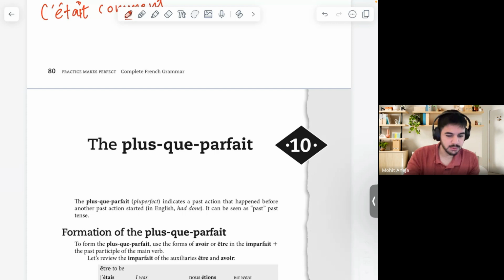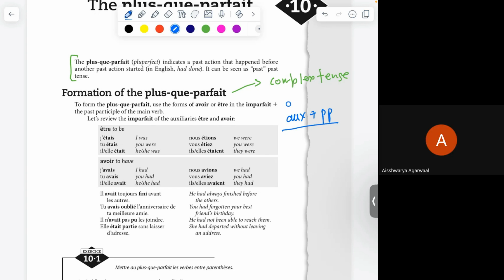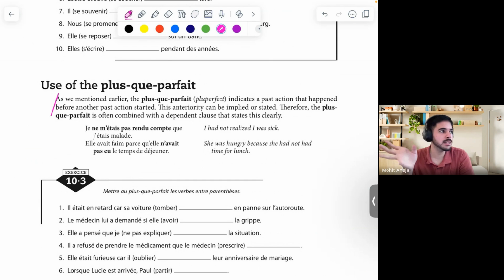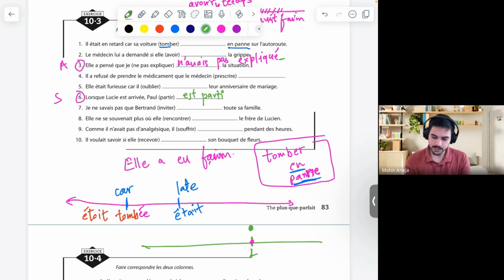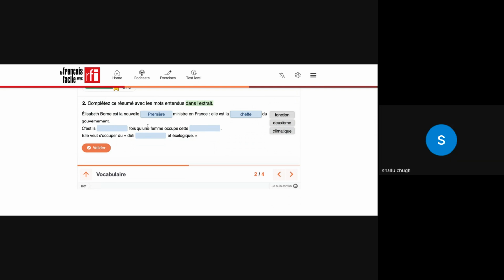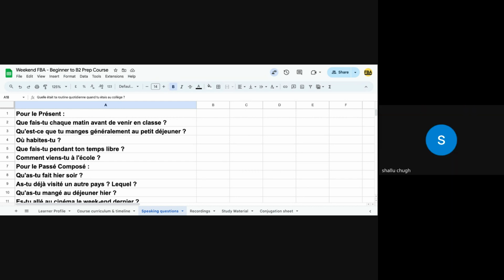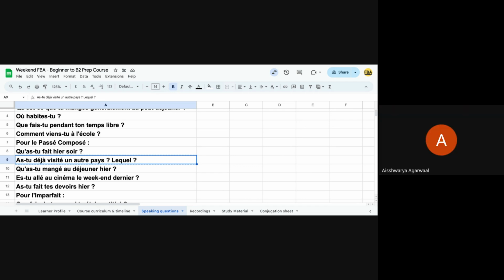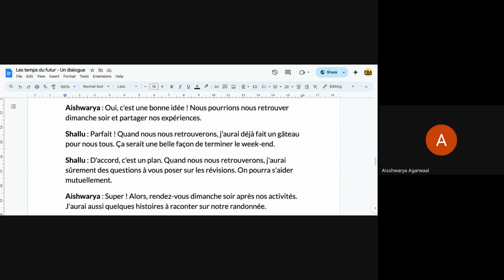Lecture 21 - French class FBA A1 SatSun 0800 0945 2024 08 11 08 04 GMT+5 30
Lecture 21 - Revision + Plus-que-parfait + Listening + Dialogue + Speaking